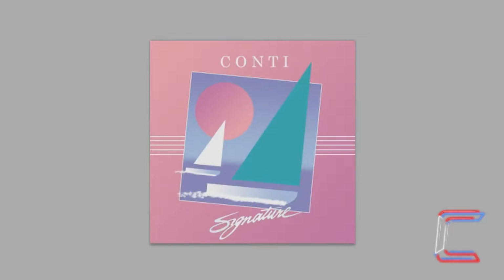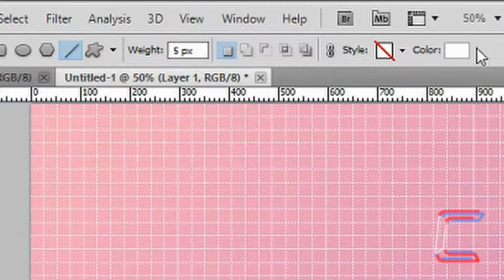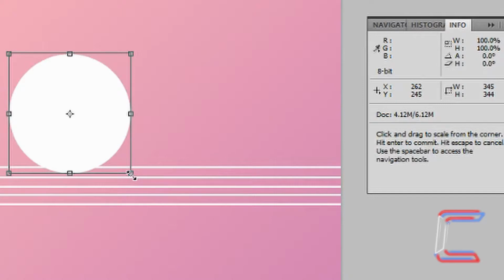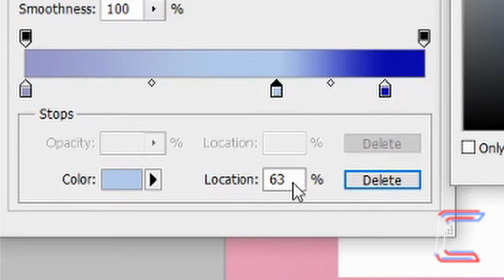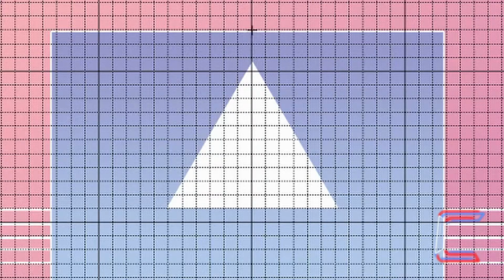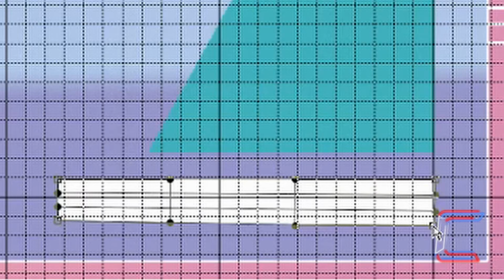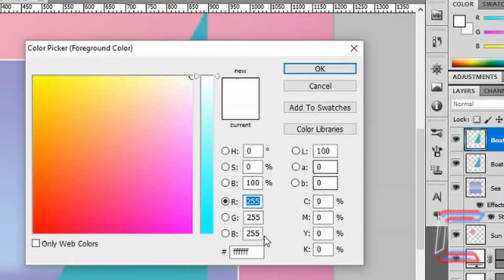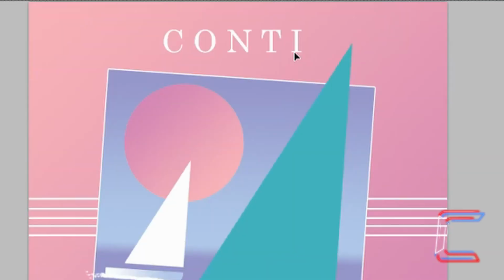How To Create Synthwave Art (Duett : Borderline, Album Cover)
Photoshop Tutorial #17. A new synthwave art tutorial within Adobe Photoshop, focussing on how to create an exisiting album cover (Borderline by Duett) from scratch. Links to the album and image used in this tutorial are included below.

MICROPHONE FOAM SHIELD:

MICROPHONE ARM STAND:

POP FILTER:

WIRELESS MOUSE: